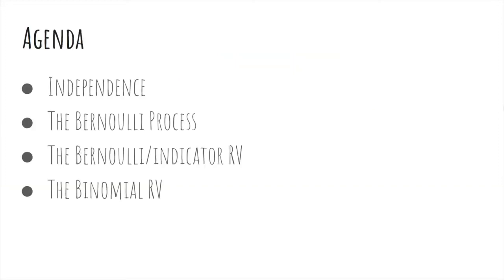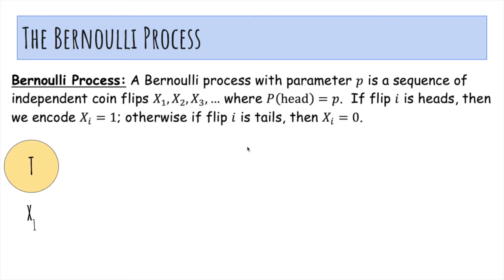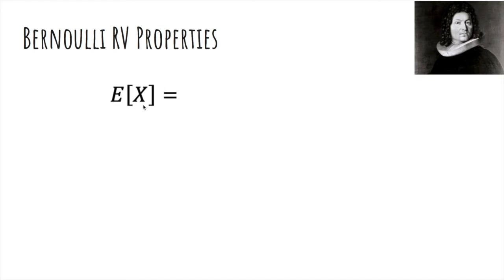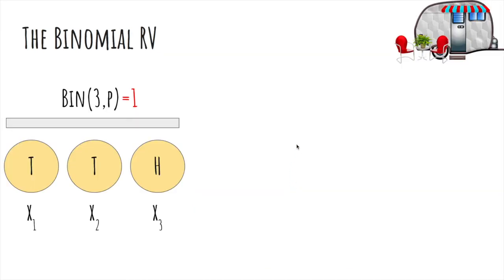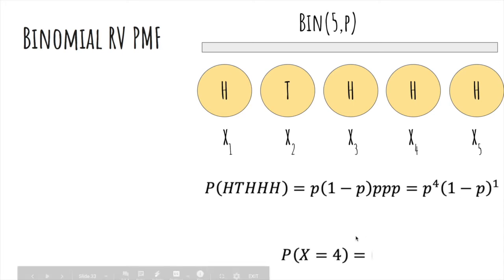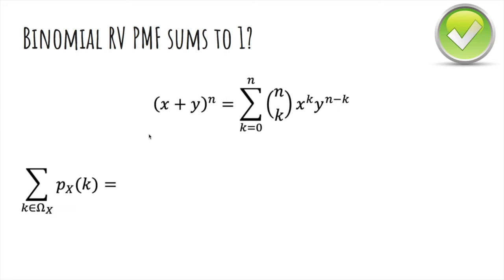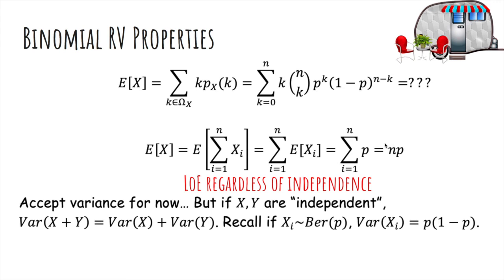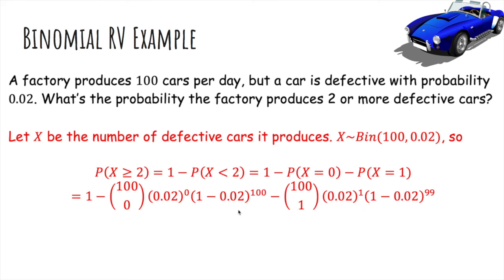[3. Discrete RVs] 3.4 Zoo of Discrete RVs Part I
This 5-minute video covers the following topics:
1. Independence of RVs
2. The Bernoulli Process
3. The Bernoulli/Indicator Random Variable
4. The Binomial Random Variable